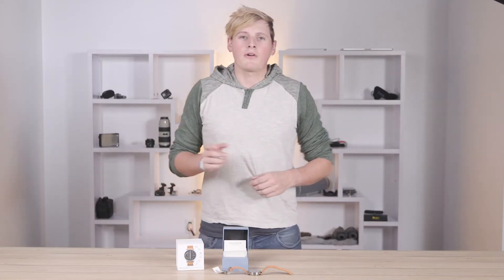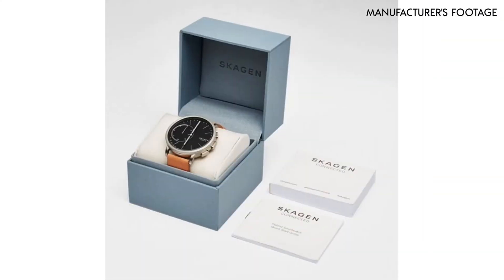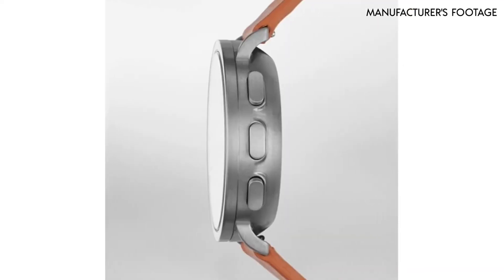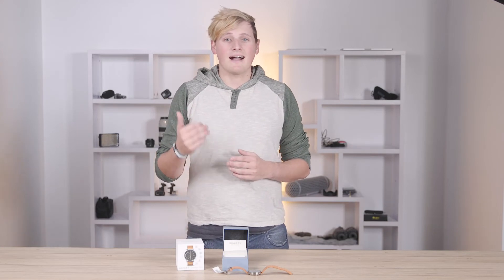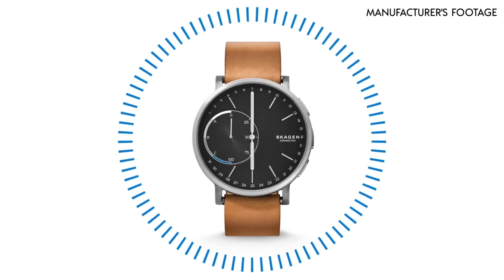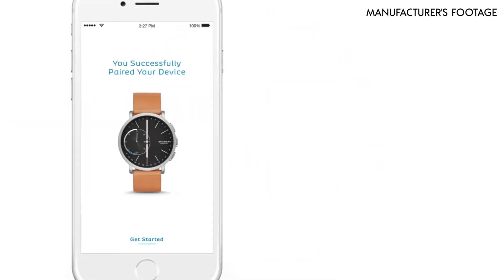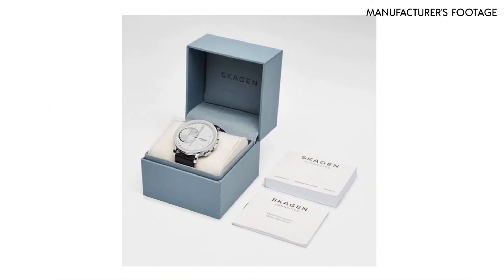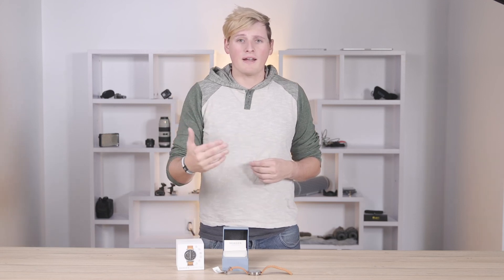Skagen Connected Hagen Features [BEST Hybrid Smartwatch]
Today we're unboxing and reviewing a classy looking hybrid smartwatch. You might not realize at first glance that it's a smartwatch because it looks like a traditional watch.

But don't let the look of the Skagen Connected fool you. It's a hybrid smartwatch with plenty of features, and in this video we'll show you what to expect.